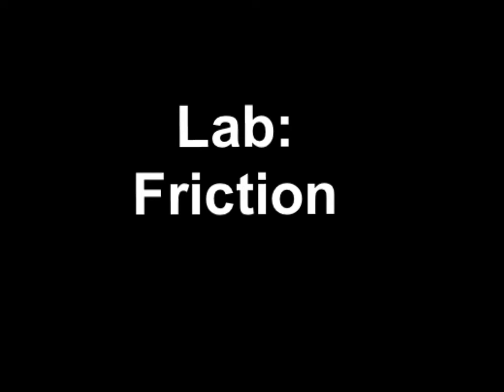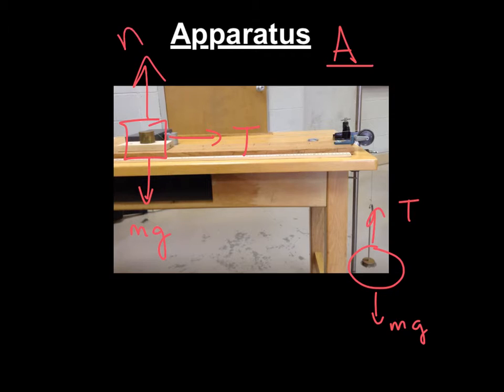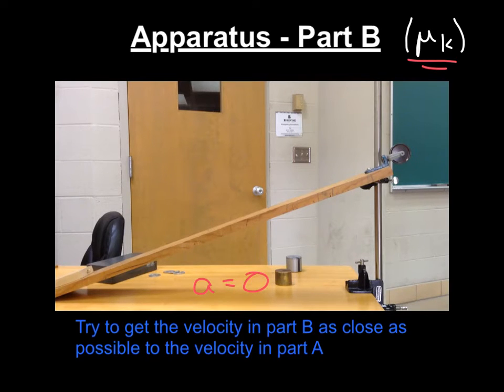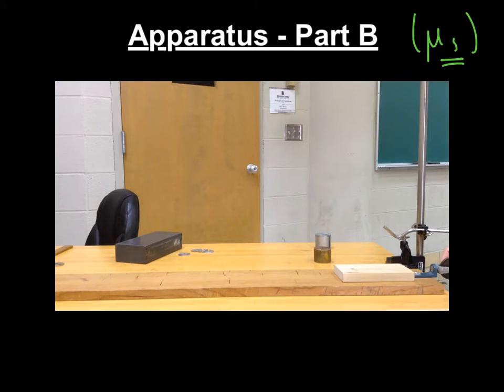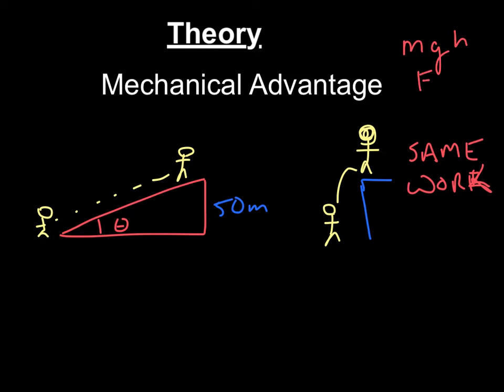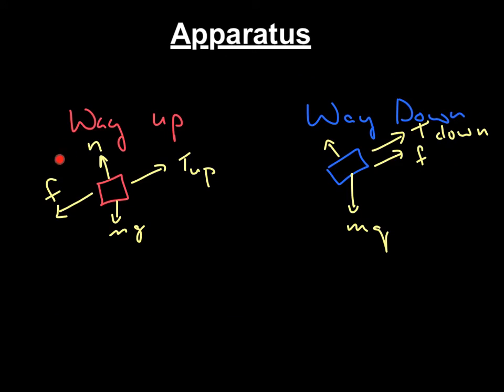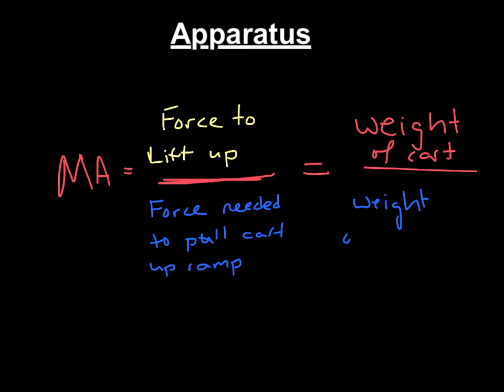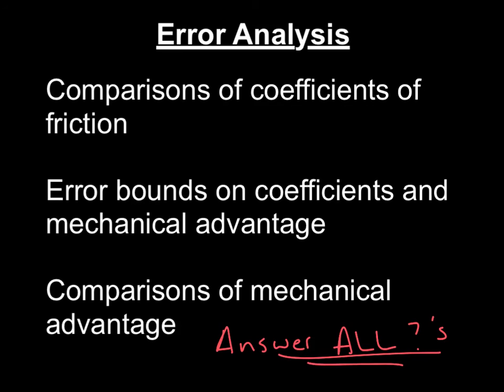lab-friction v2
Lab studying friction and mechanical advantage